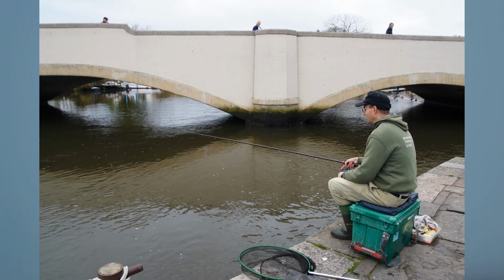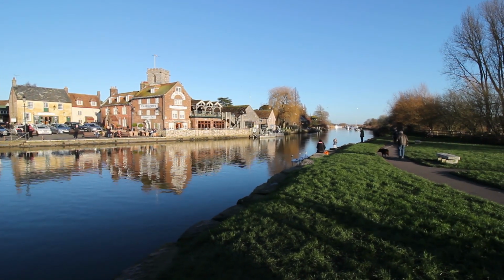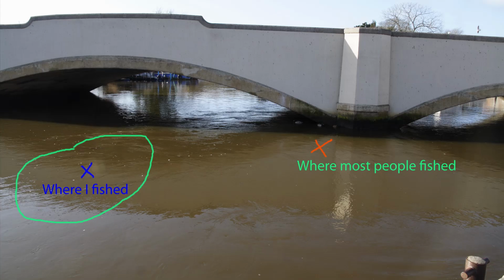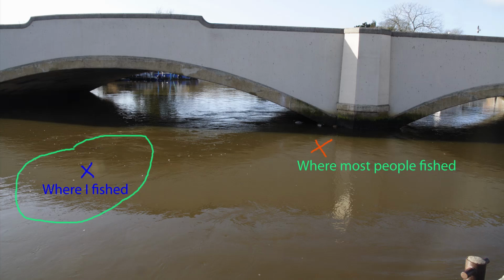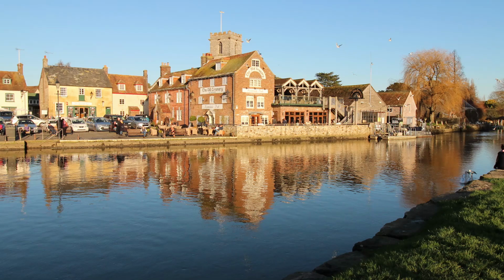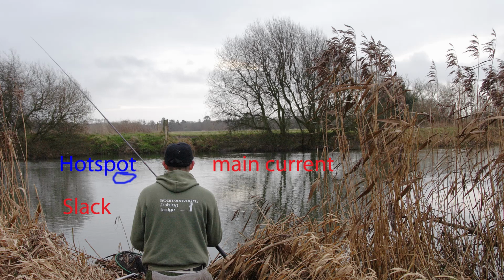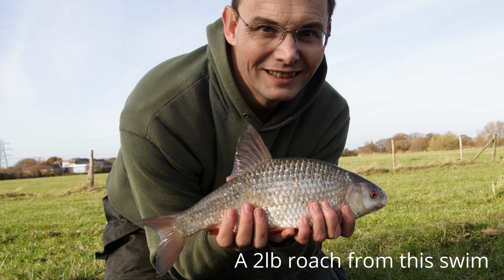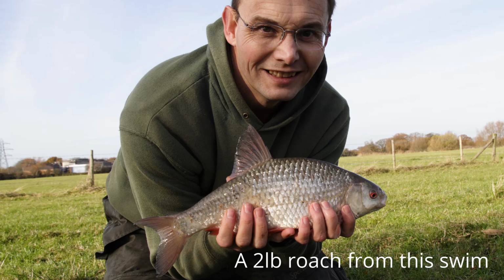Roach Reflections Part 19 - Swim Hotspots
I take a look at two old favourite swims and emphasise the importance of finding the hotspot in the swim which can be as small as a square yard. I aim to help you catch roach and learn how to floatfish.
My second roach book, Big Roach 2, is available from calmproductions.com